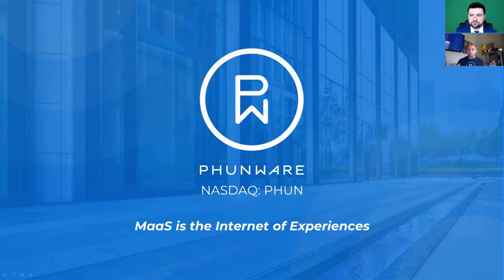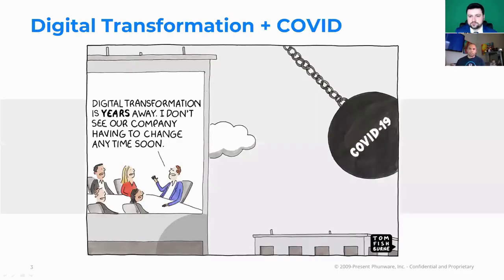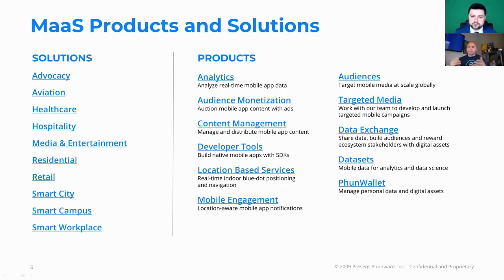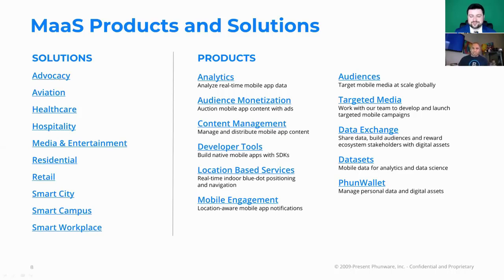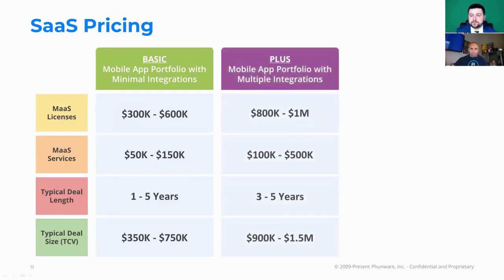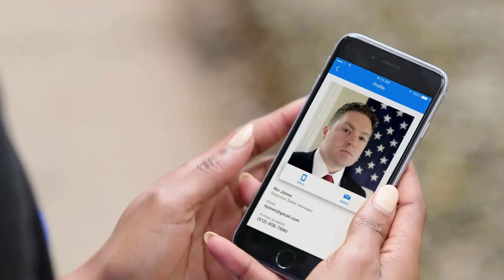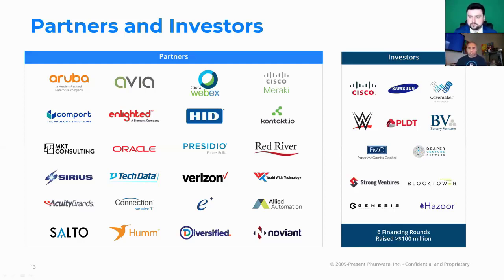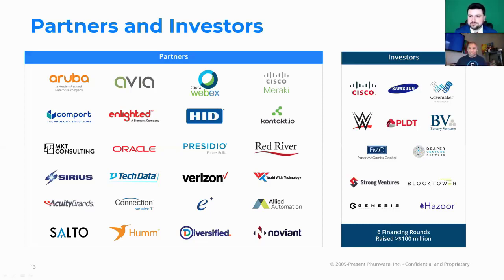Phunware (NASDAQ - PHUN) Overview Presentation